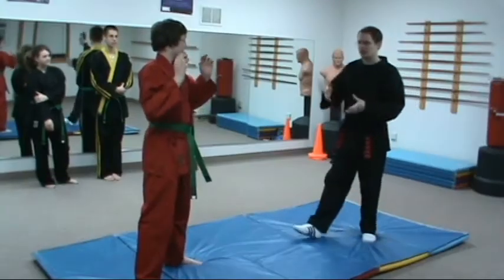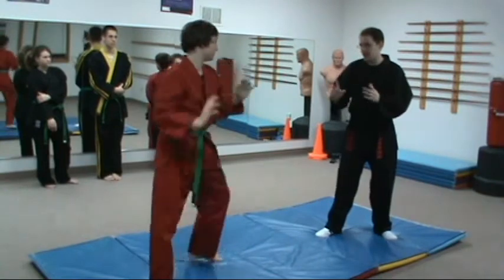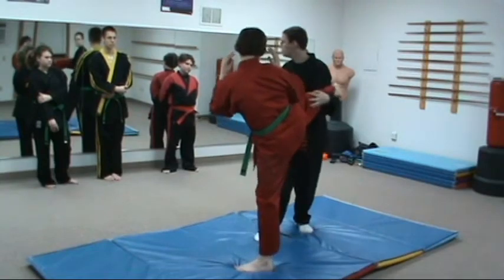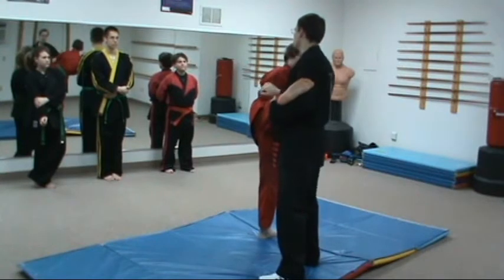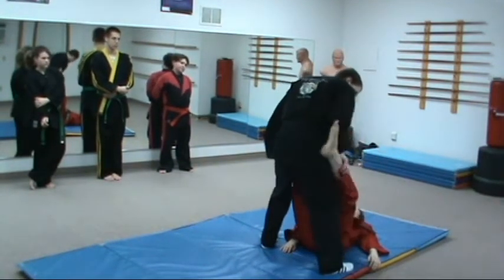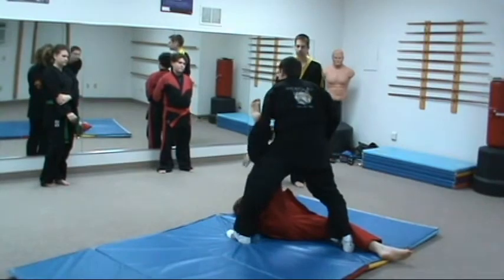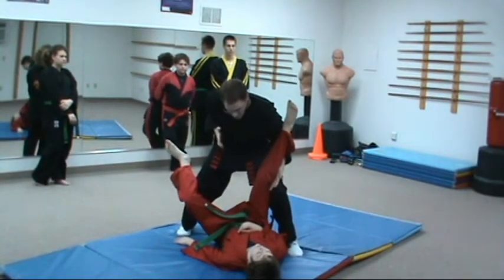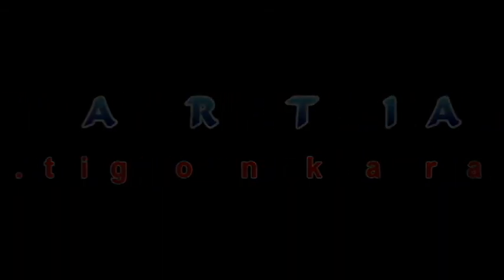Roundhouse Kick Defense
Roundhouse Kick Defense at Tigon Martial Arts

 Located at 4 Stadler Street in Belchertown, Massachusetts